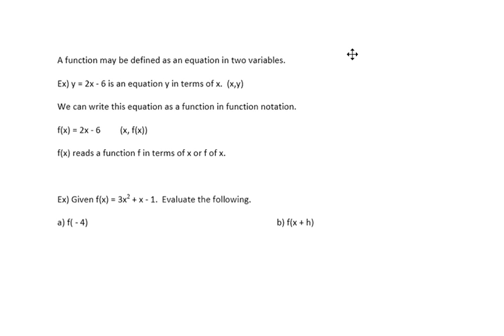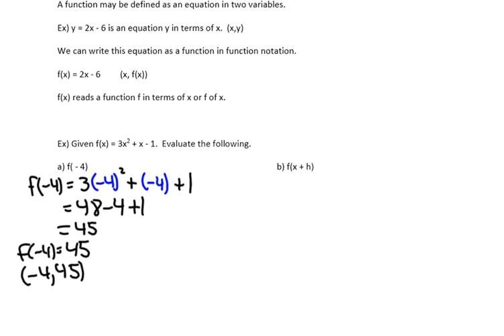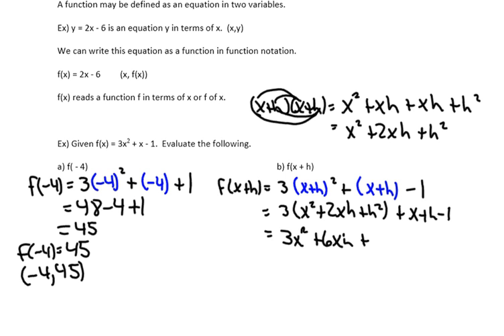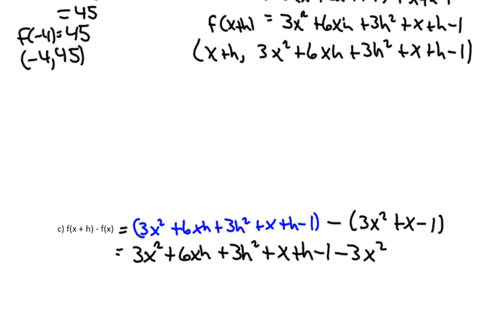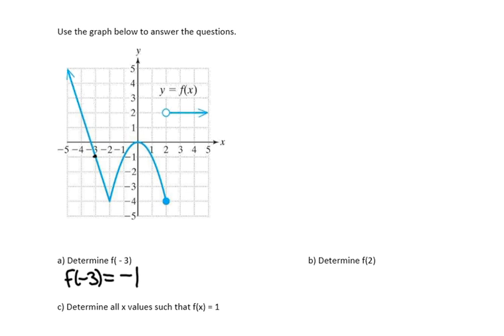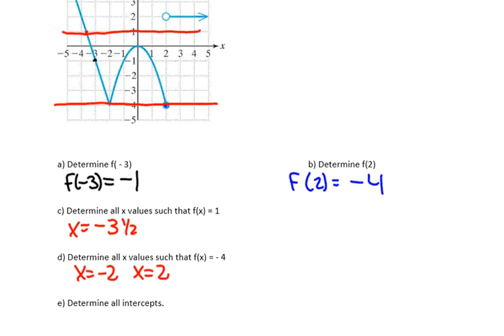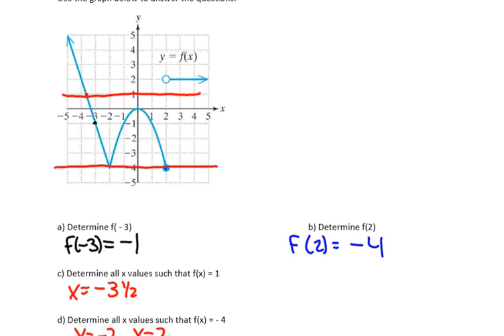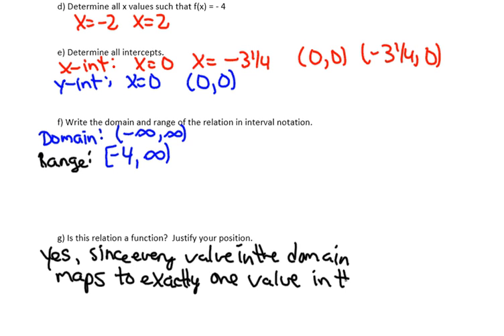relations, domain,range, and functions part 2